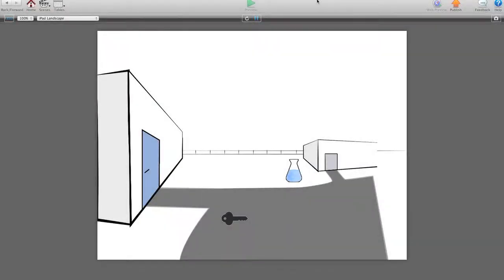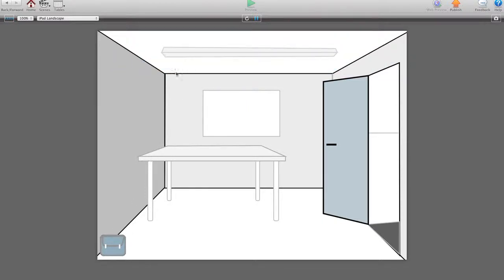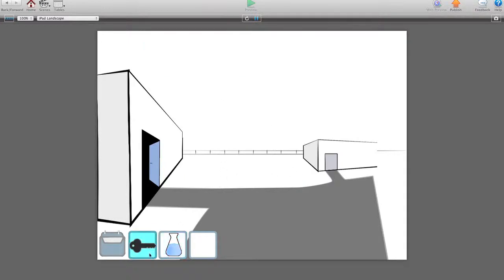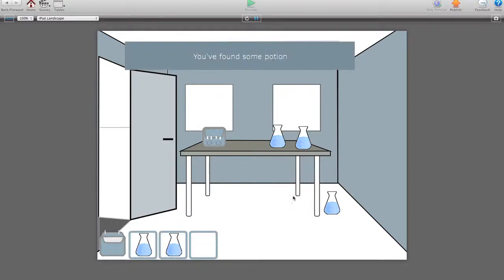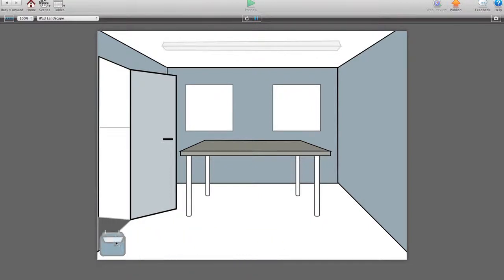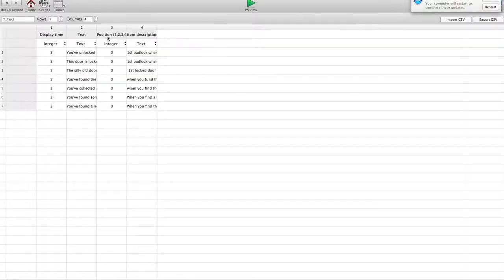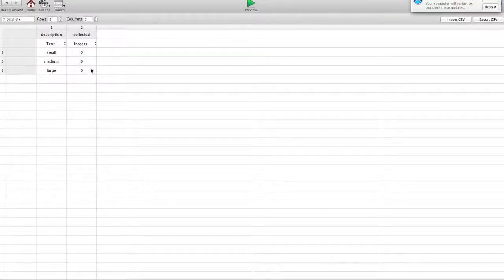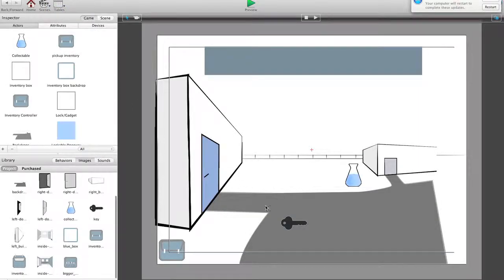GameSalad Point & Click Inventory Menu in the making, update 05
Little video update showing the progress I've made in designing a smoothly working point and click collectables menu. Lots of tidy rules and tables making for a hopefully easy to use games inventory.

At some point it should be for sale over but only once its fully ready.